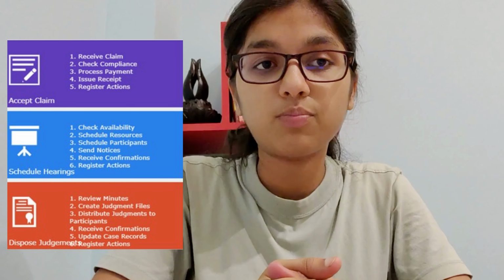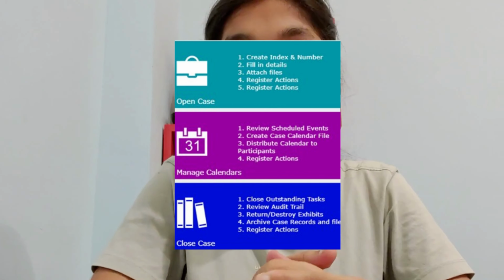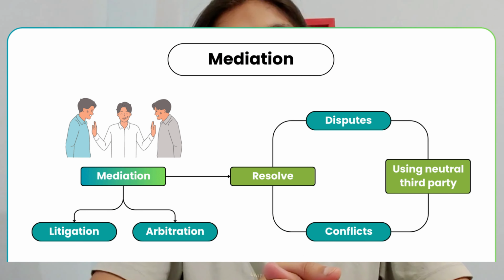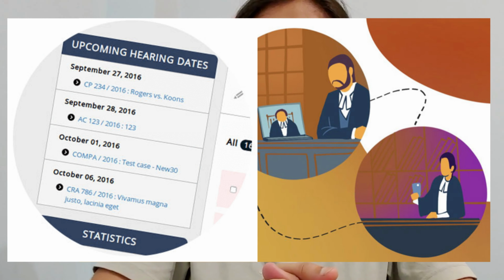Part 2 | Civil Procedure Code, 1908 | D.N. Mathur - Amendment Act, 2015, Commercial Courts Act, 2015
Hey everyone, I'm Gauri.
In this video is the Fourth Amendment in the Code of Civil Procedure, 1908. The Commercial Courts Act, 2015

This video covers the Fourth Amendment in CPC in year 2015 and it's amending Act Commercial Courts Act, 2015.

Time stamps:
0:00 Welcome!
0:20 Precap of previous video
0:30 Fourth Amendment in CPC, 1908
0:58 What we'll discuss in video
1:26 Part - I (Commercial Courts Act, 2015)
3:45 Part II (CPC Amendment, 2015)

Commercial Courts Act, 2015 | Schedule 1 (Amendment provisions) (📍Check the link in comment section of video)